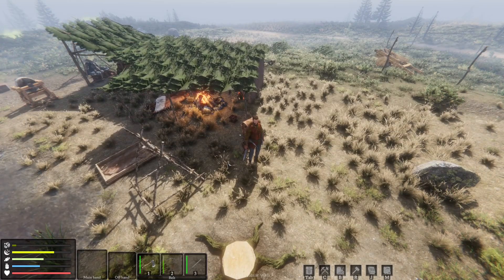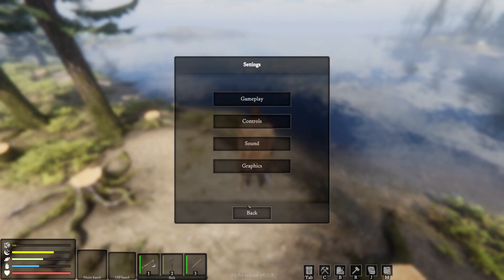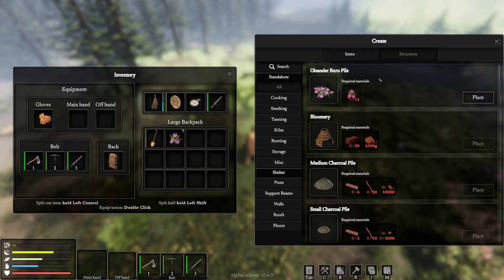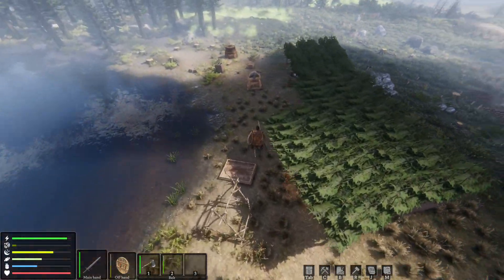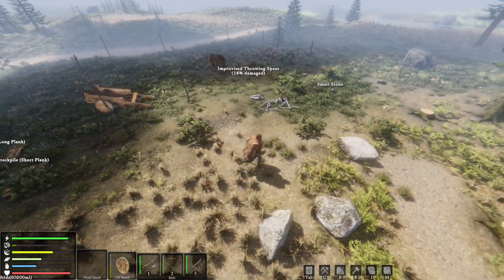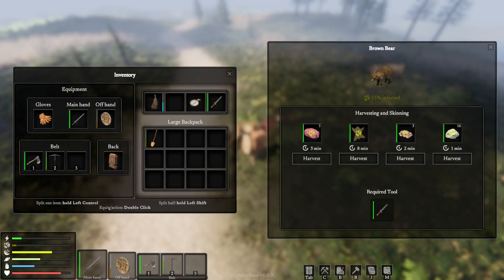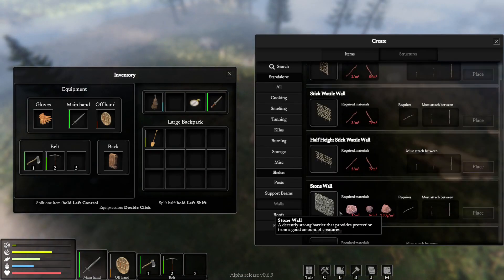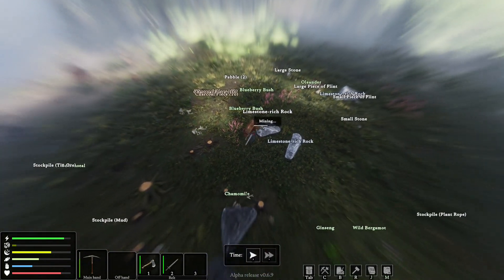Building Mega Mansion & Lime Production - The Last Plague: Blight - #15 - Gameplay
The Last Plague: Blight is an authentic survival experience rooted in realism and immersion. Endure the hazards of a brutal open world and uncover the origins of a mysterious disease. You are humanity’s final hope in ending the Blight

PC System:
Ryzen 5800x
Nvidia RTX 3070ti 8Gb Graphics Card
64GB DDR4 Ram
1TB NVME SSD